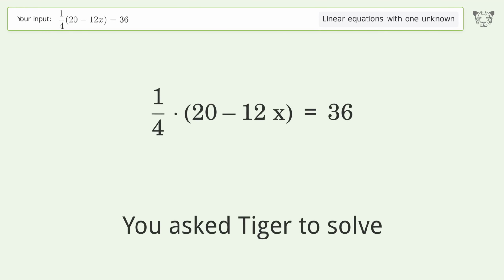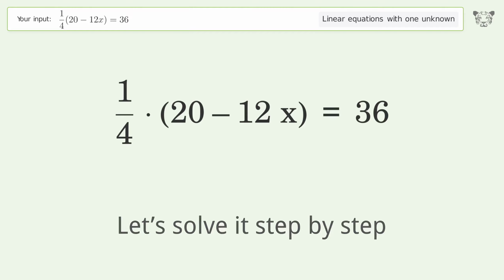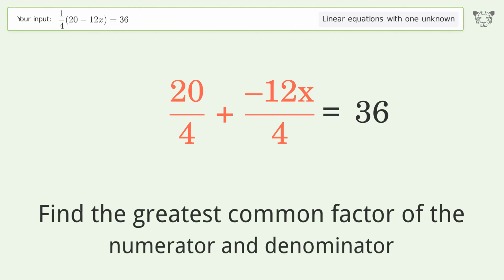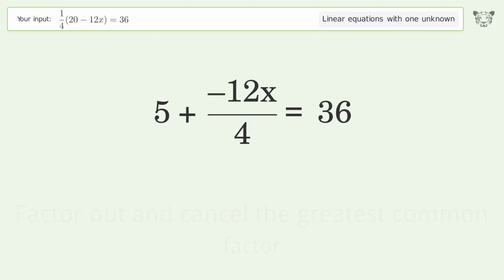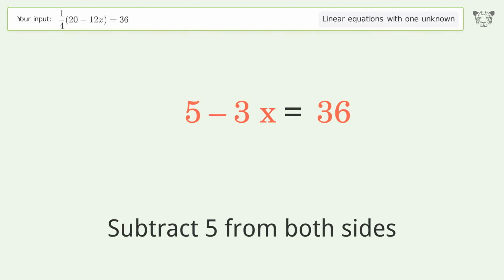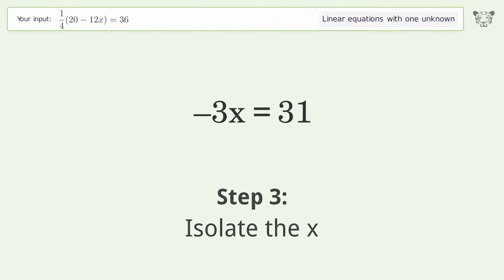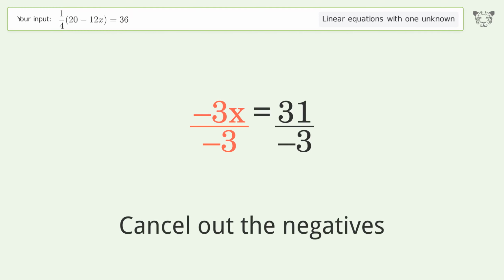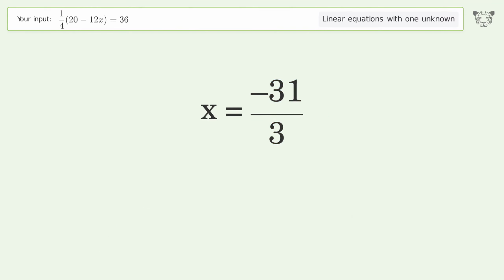Solve 1/4(20-12x)=36: Linear Equation Video Solution | Tiger Algebra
Struggling with 1/4(20-12x)=36? Watch our step-by-step video on Tiger Algebra to master this linear equation effortlessly. Also check out for more tips and tricks for dealing with linear equations with one unknown